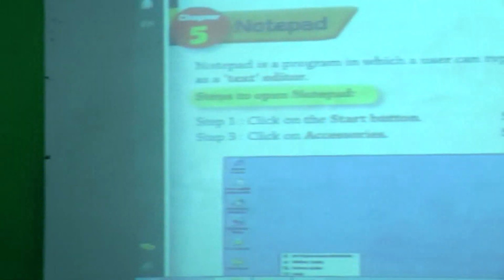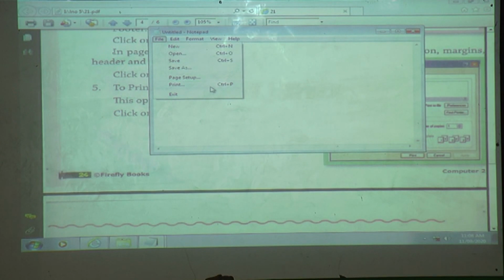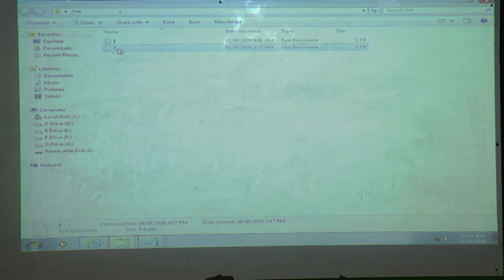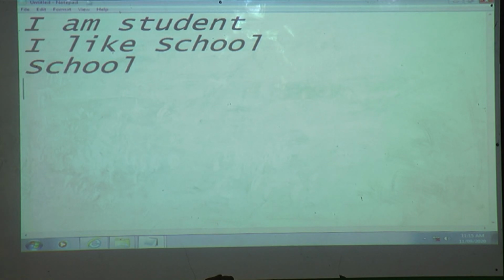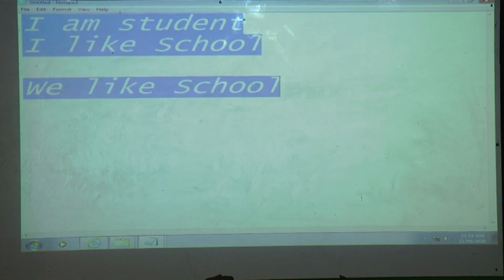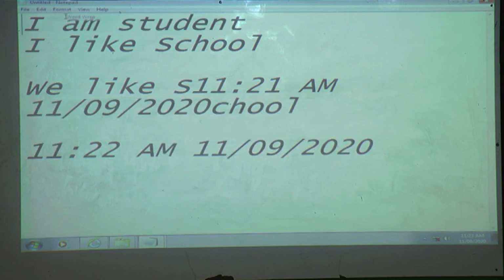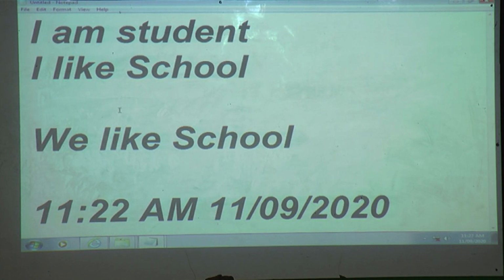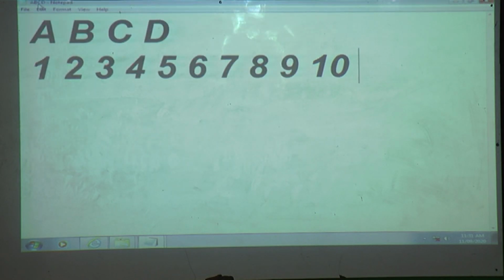77 Std II Compuret L No 05 Episode 8